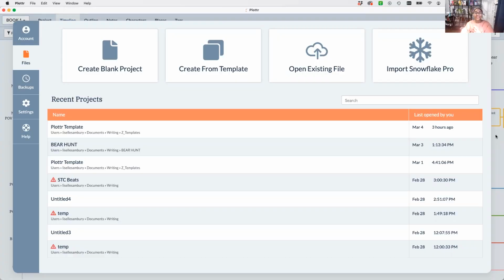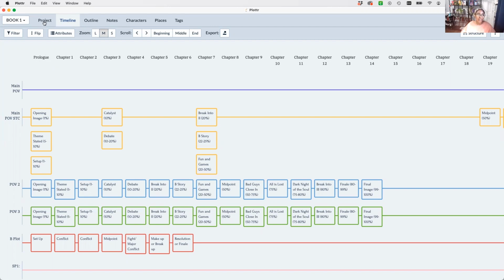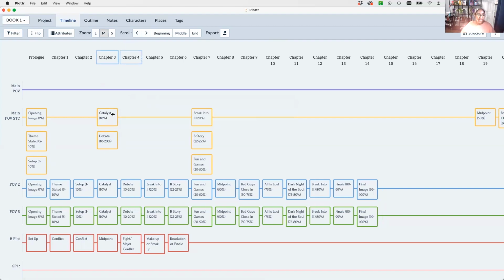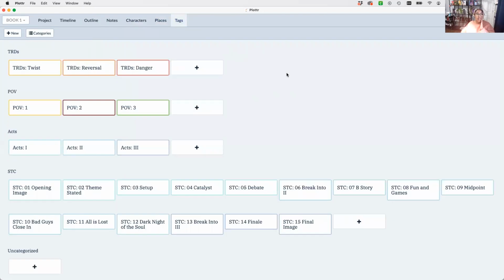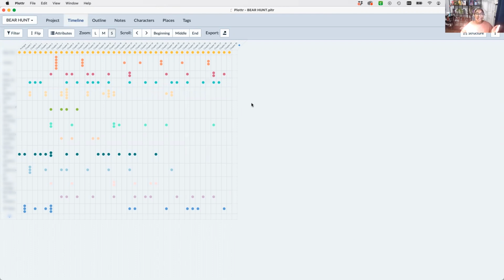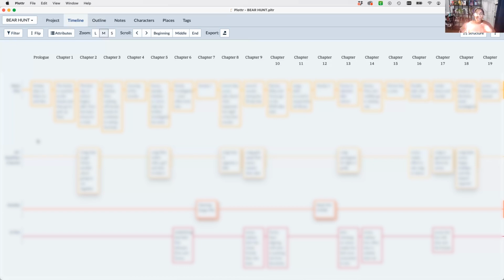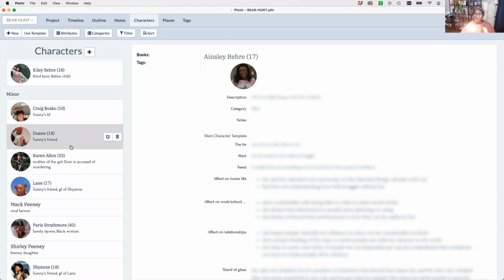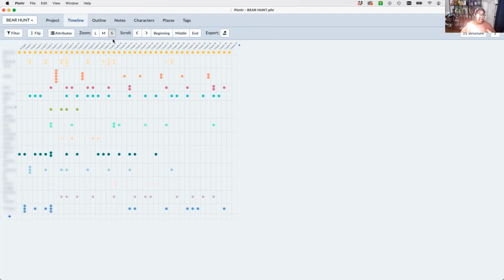Plottr Review: New Plotting Method Unlocked?! [CC]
I do a full review of the visual plotting software called Plottr, showing a demo of how I used the program to plot a novel, and sharing pros, cons, and if I would recommend it to other writers.

If you use this to buy a Plottr license, I will get a portion of the sale. This does not affect my opinion of the program, and in fact I did not even have this link when I made this video.

Timestamps

00:00 - 03:06 Introduction/What is Plottr?
03:06 - 06:16 Plottr Demo: Intro to interface/templates
06:16 - 16:24 Plottr Demo: Template example
16:24 - 30:21 Plottr Demo: Actual plotted project example
30:21 - 35:11 Review: Pros
35:11 - 39:39 Review: Cons
39:39 - 44:30 Review: Would I Recommend It?

Mastering Suspense, Structure, and Plot: How to Write Gripping Stories That Keep Readers on the Edge of Their Seats by Jane K. Cleland

EVERY CHILD MATTERS
Please consider donating to the Indian Residential Schools Survivors Society, and educating yourself about the experiences of Survivors and their families and communities so we can help foster truth and reconciliation

🎶 MUSIC CREDITS

Editing: Premiere Pro CC